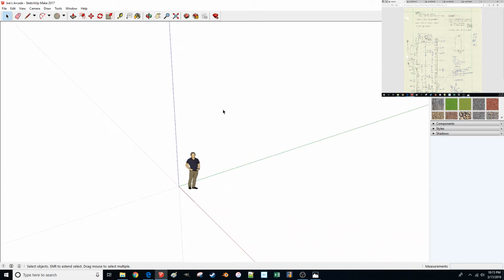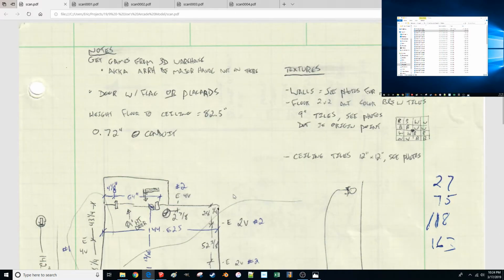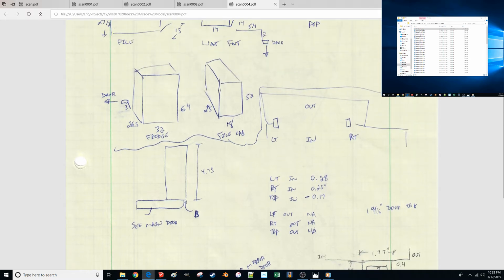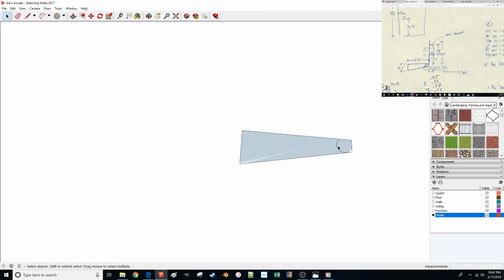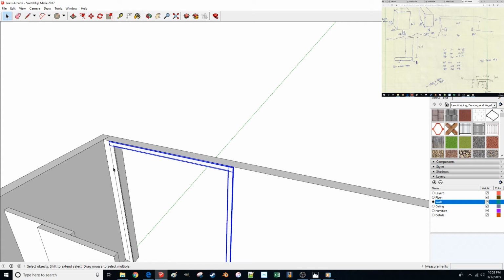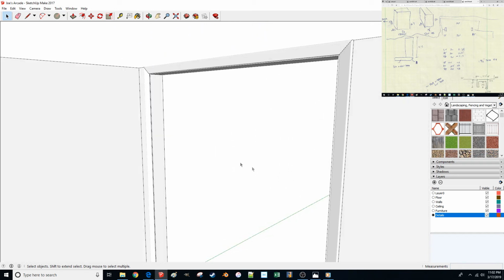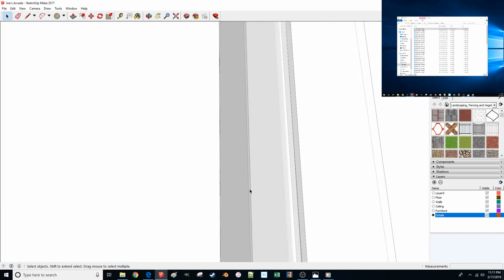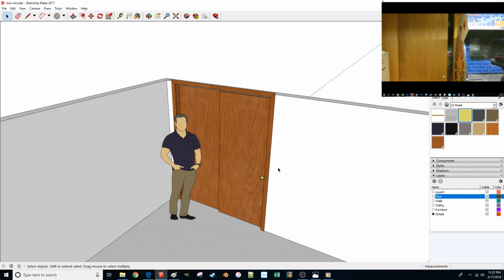Modeling Joe's Arcade #1 - Just A Sliding Door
This is the start of a new series in which Eric is going to mess around in SketchUp modeling "Joe's Arcade", a project for a family friend. Feel free to tune if if watching 3D modeling sounds interesting, otherwise we're still doing our usual content on Wednesdays and Sundays.

Here's a link to the music mentioned in the video, give it a listen next time you're working on a project: